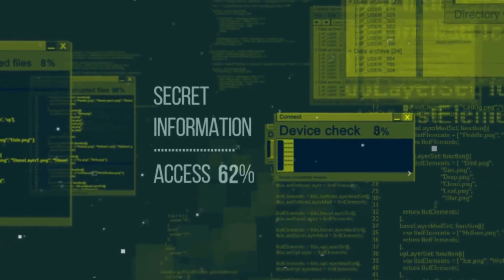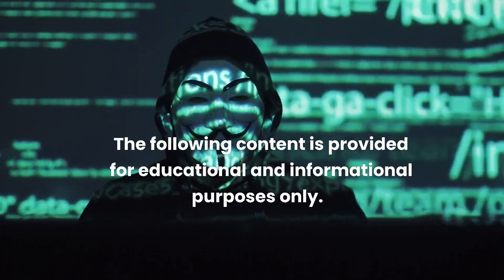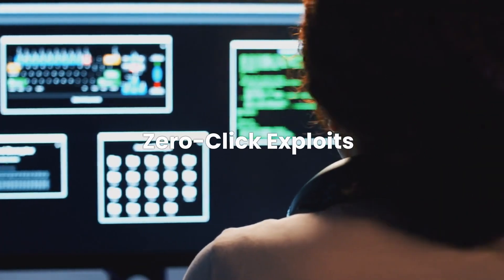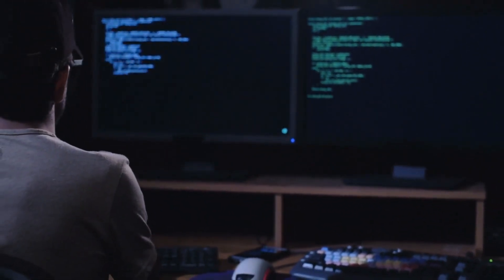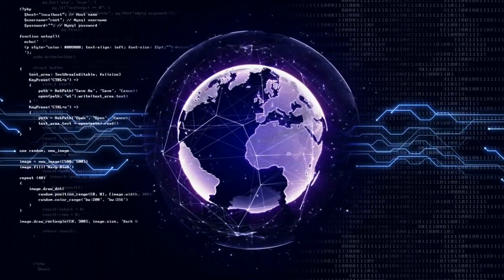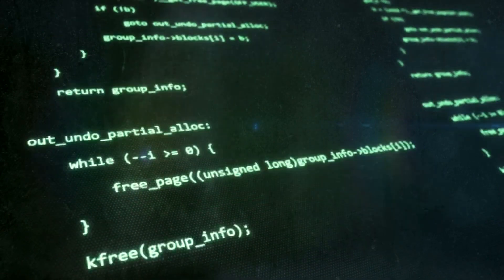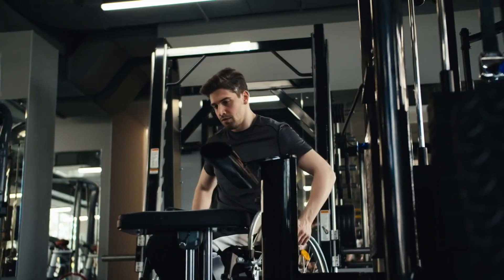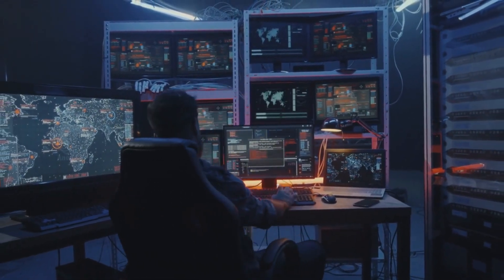Pro Hacker: 10 Advanced Techniques You MUST Know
Welcome to the world of advanced hacking techniques! In this video, we dive into 10 mind-blowing hacking techniques that push the boundaries of technology. From Advanced Persistent Threats (APTs) to Machine Learning-Driven Attacks, each technique will leave you amazed. Join us on this exhilarating journey and gain insights into the cutting-edge methods employed by modern hackers.